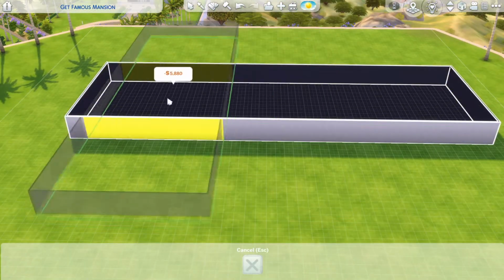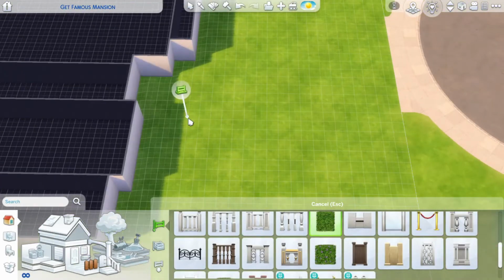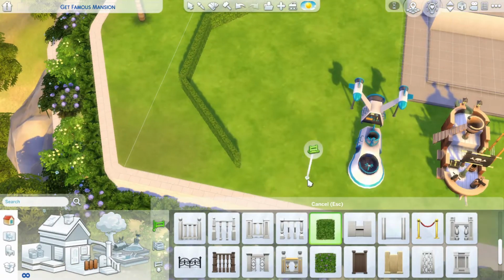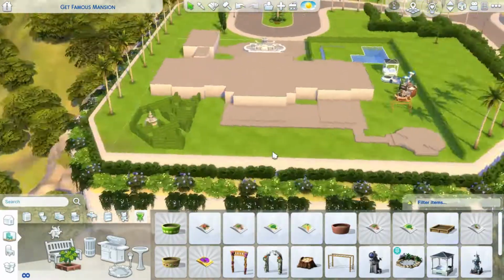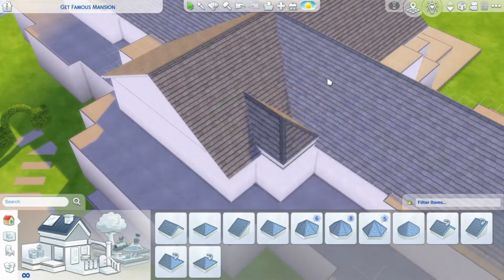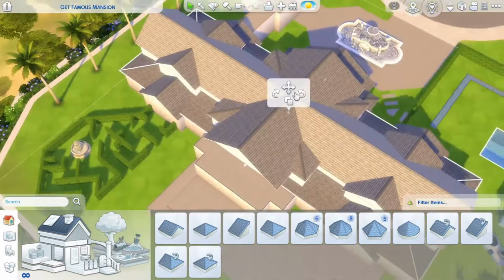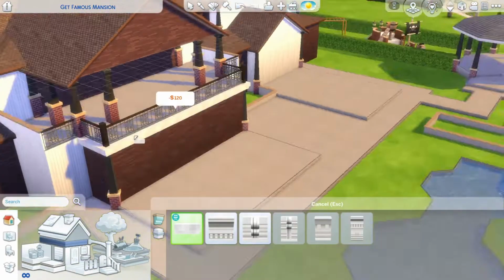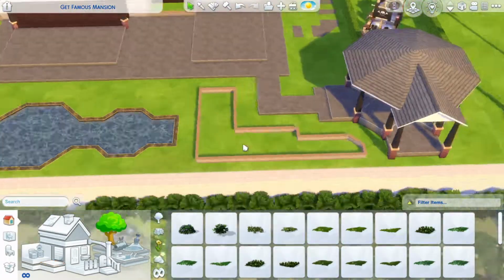Building on the Get Famous 64x64 lot for the first time | The Sims 4 - part 1 (outside layout)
In this video, I built a mansion on the 64x64 in Del Sol Valley.

It has three bedrooms, four bathrooms and four half-baths. It's on a 64x64 lot and costs 464892 simoleons.